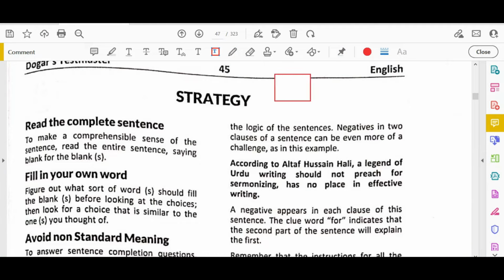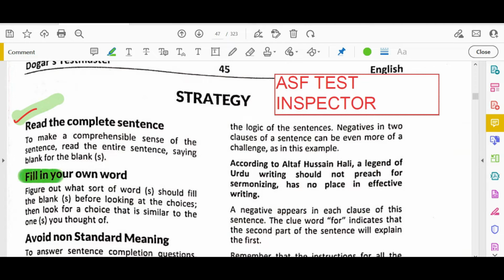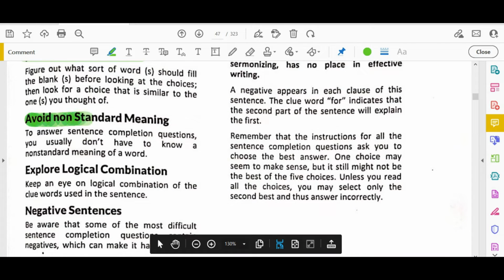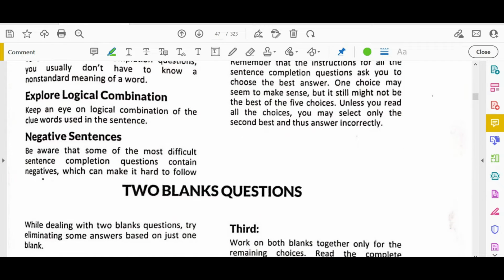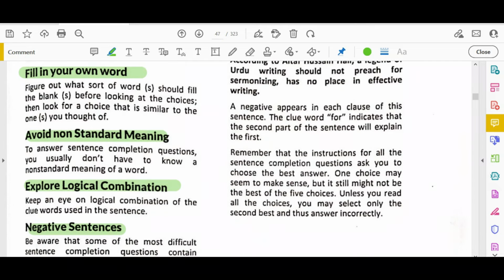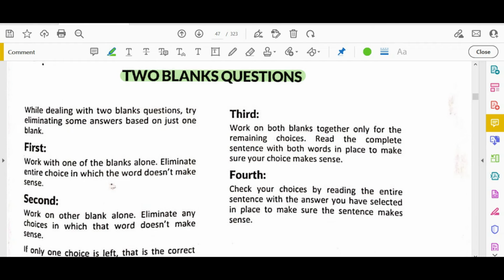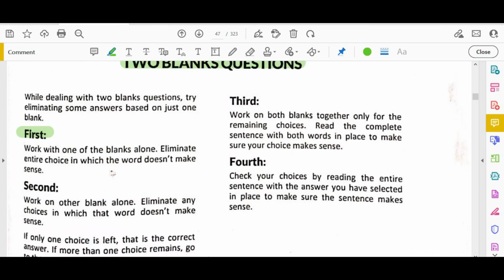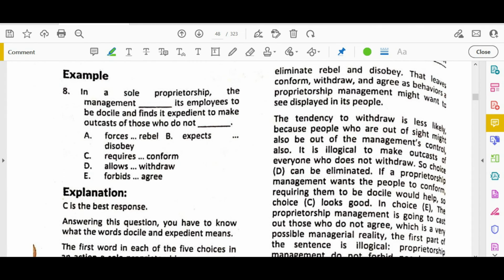asf test inspector for english mcqs 4